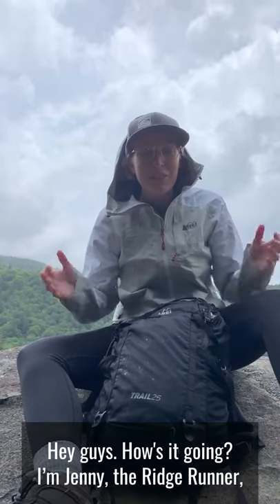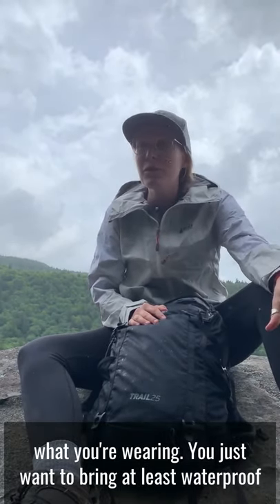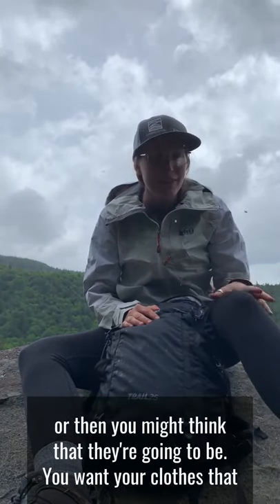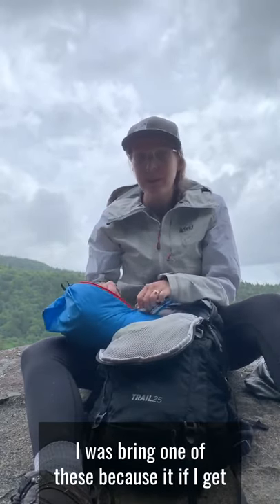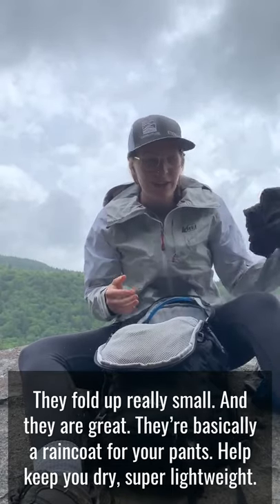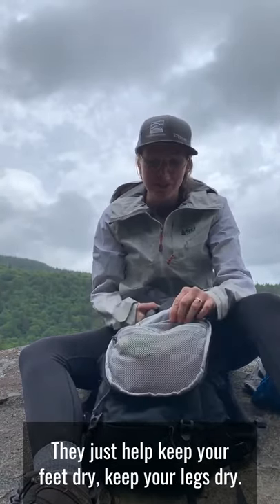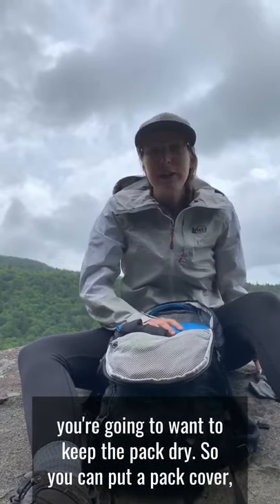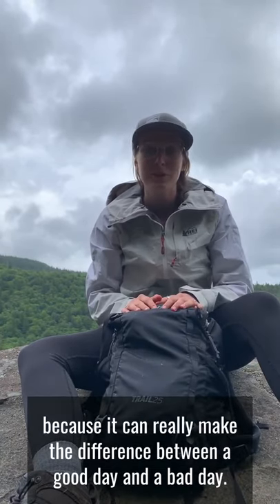How to pack your backpack for a rainy hike!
Do you know what to pack for a hike on a rainy day? Catskill Ridge Runner Jenny Flavin walks us through the essentials you will want to have to make sure you're safe and comfortable when the trails are soggy.